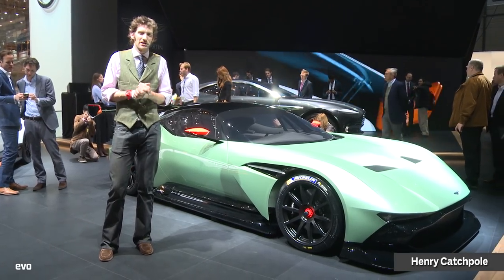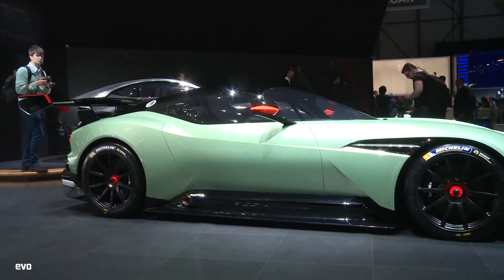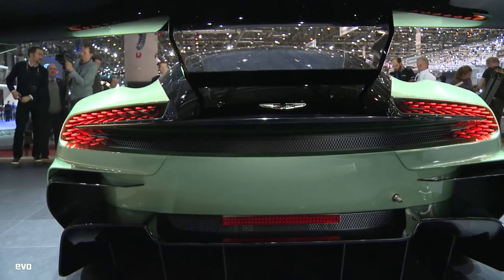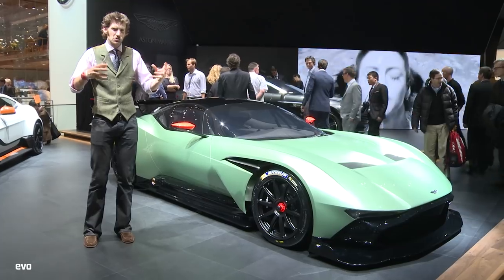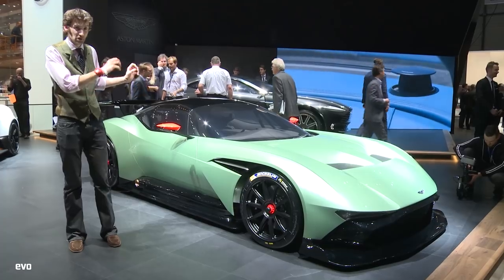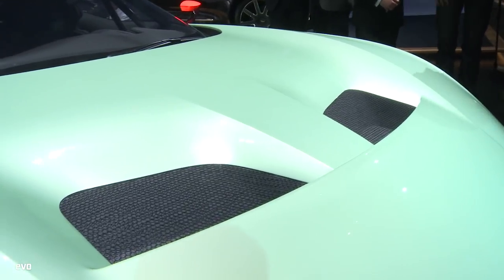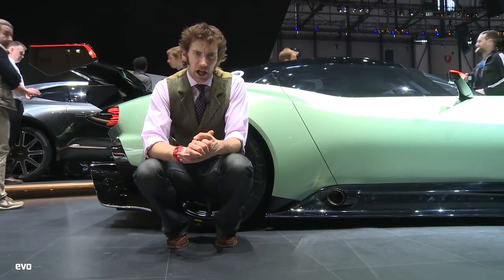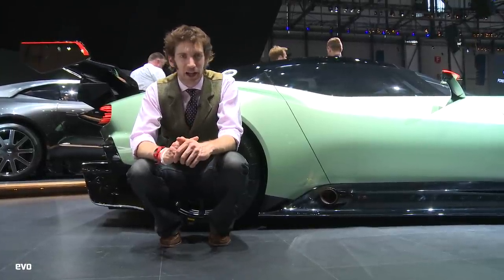Aston Martin Vulcan at Geneva 2015 | evo MOTOR SHOWS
Henry Catchpole looks over Aston Martin's Geneva star, the track only Vulcan